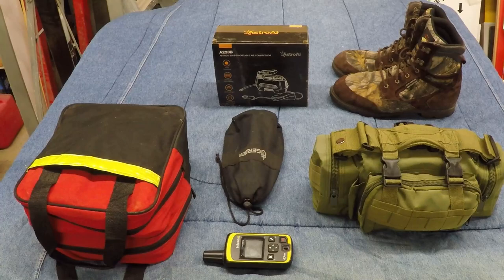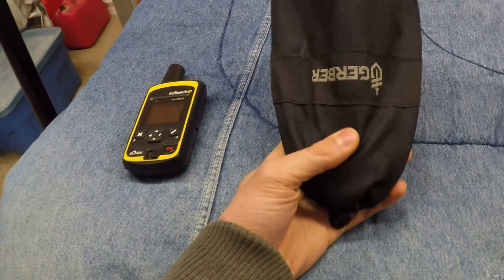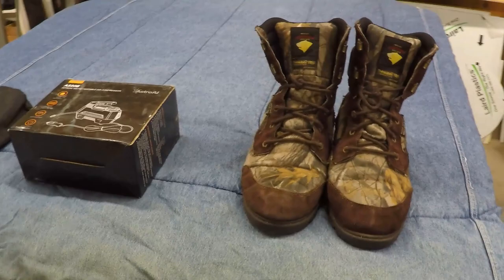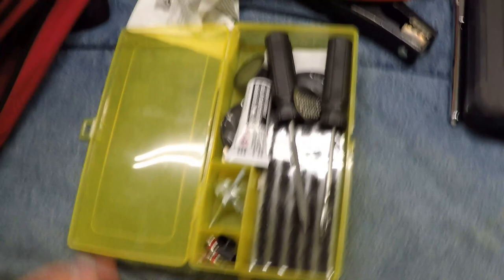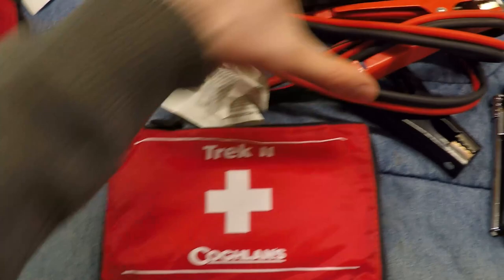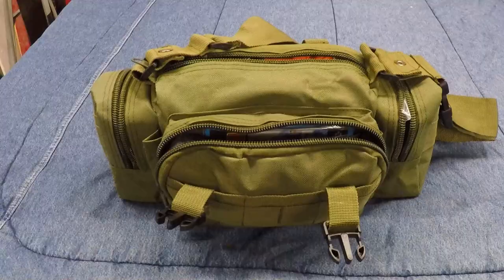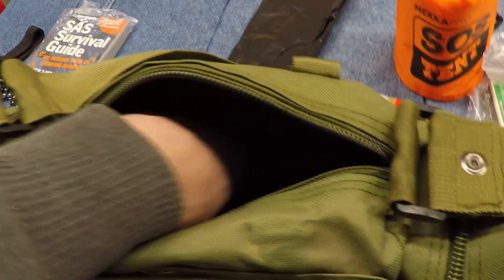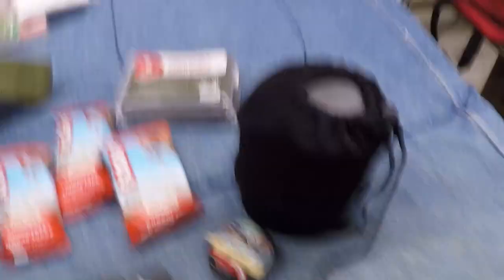Vehicle Emergency & Survival Kit Items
A walkthrough of the essential and recommended items I keep in my truck in case of a breakdown, emergency, or survival situation. If you spend a lot of time off-roading, the possibility of becoming stranded is very real, as I have learned first-hand. But aside from that, it's a good idea to keep many of these things in your vehicle regardless of whether or not you venture into the bush. I hope you found this video useful!